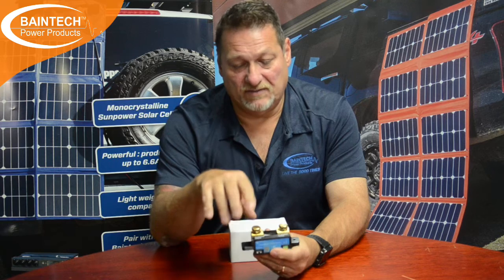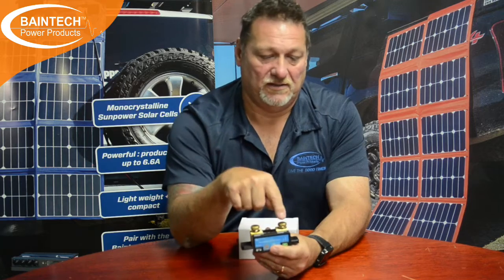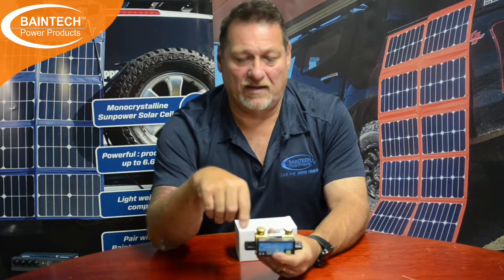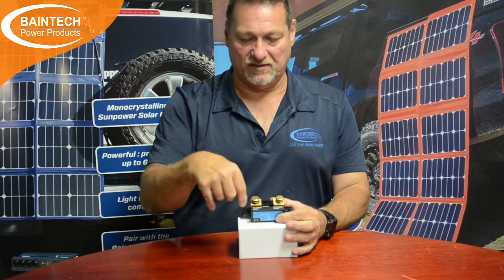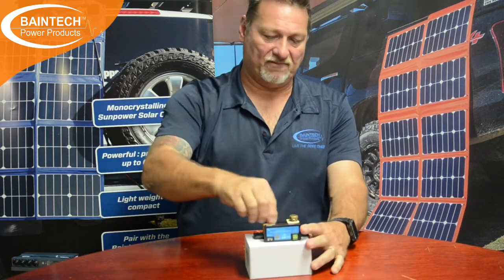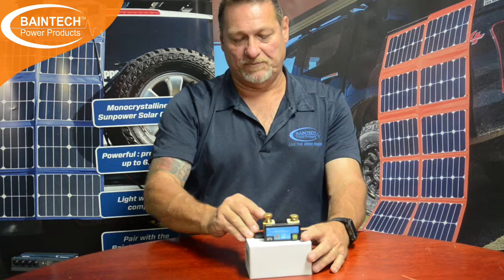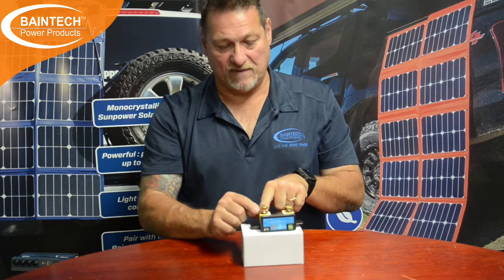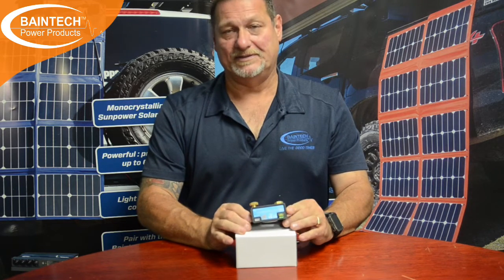Avoid Confusing Shunt Readings: How to Connecting your SmartShunt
This video tackles a common SmartShunt wiring mistake that leads to inaccurate battery readings.  Discover how to properly connect your negatives to ensure your Shunt monitors all your battery's incoming and outgoing currents.

Key takeaways:
The critical role of the negative terminal connection for accurate SmartShunt readings.

How to identify and fix a common wiring error that throws off your state of charge calculations.

Step-by-step instructions for connecting your negatives to the Shunt for optimal performance.

A handy strategy using a bus bar to simplify multiple negative cable connections.